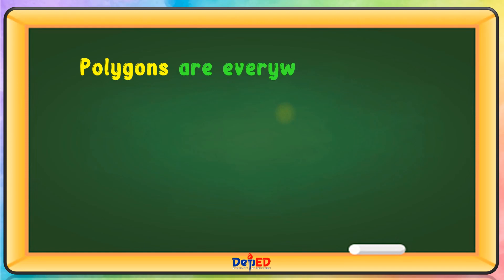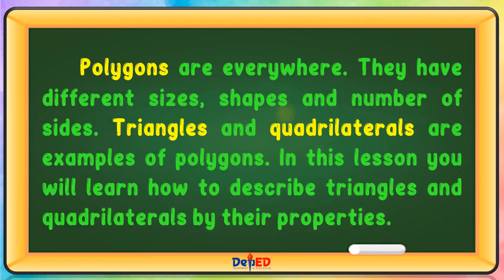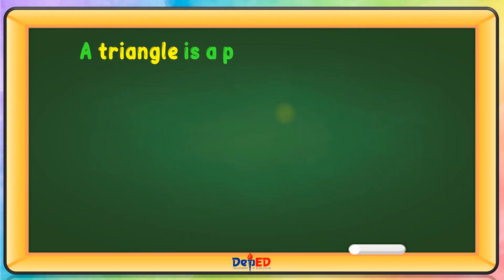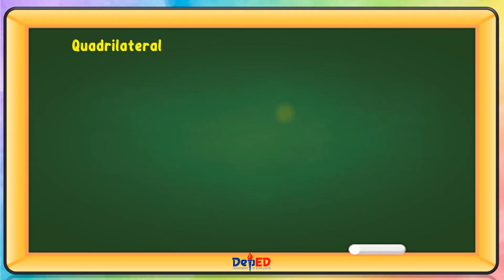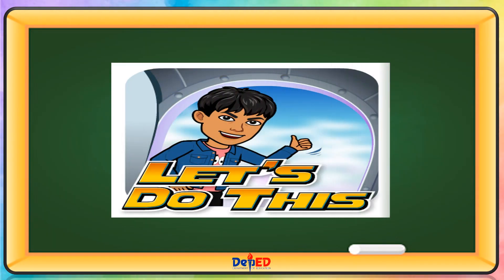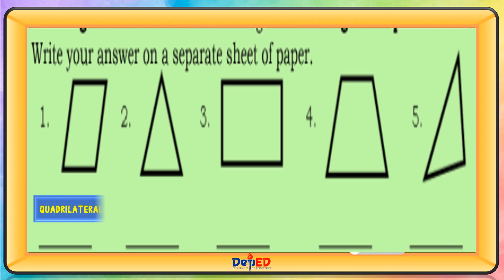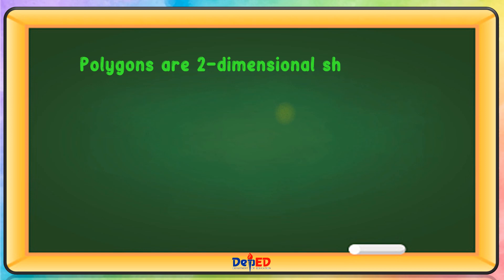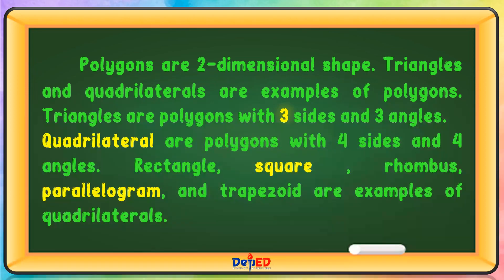MATH 4 | PROPERTIES OF TRIANGLES AND QUADRILATERALS | WEEK 1 | LESSON 3 | QUARTER 3 | MELC-BASED